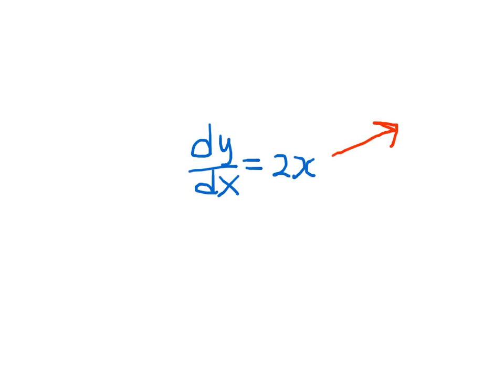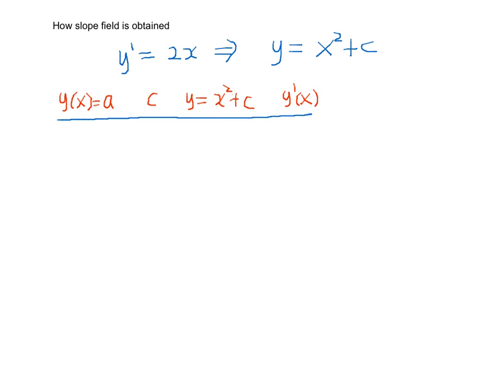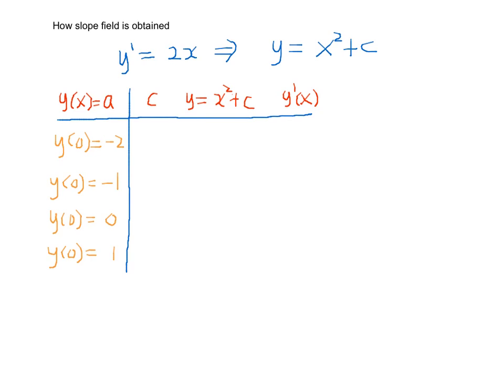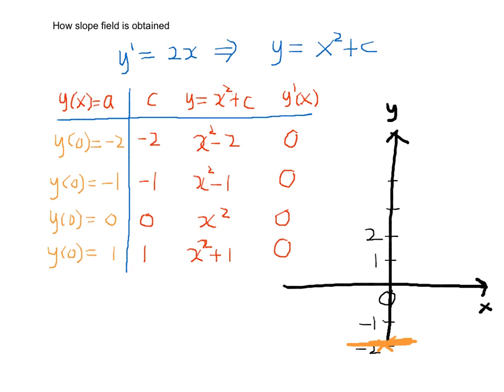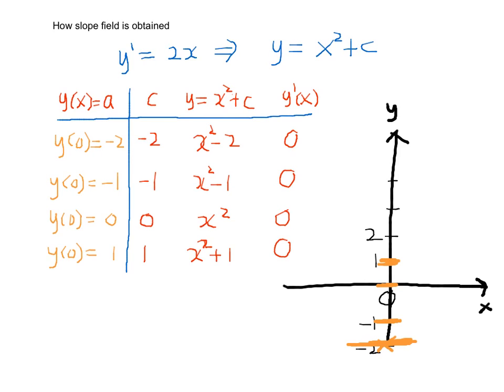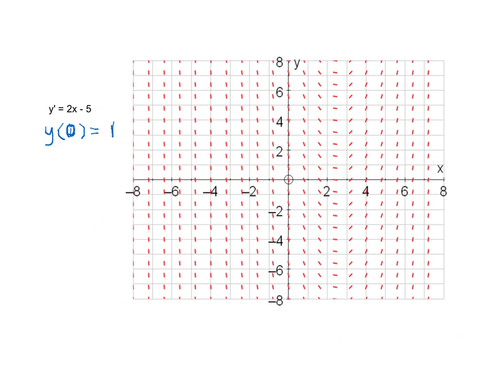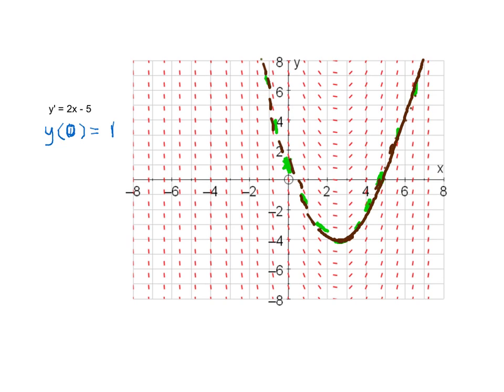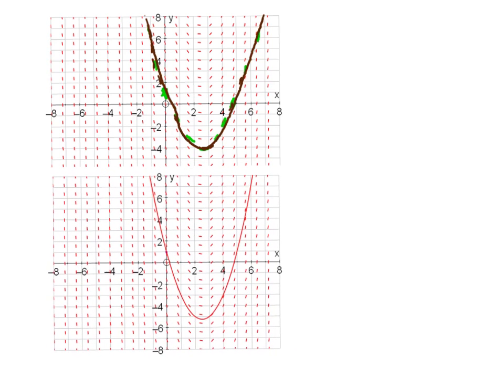Differential Equation Lesson 1_6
Brief introduction to slope field and sketching solution curve on given slope field